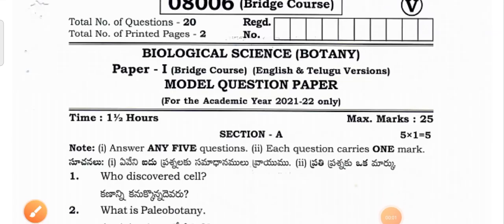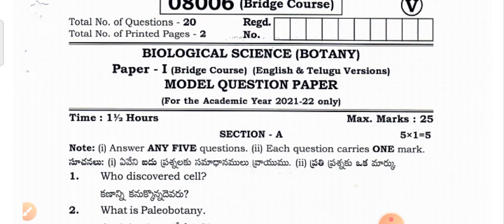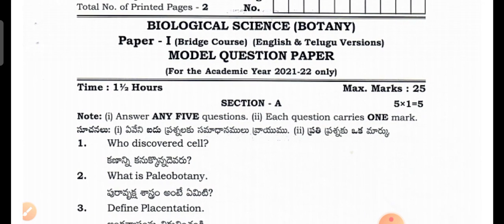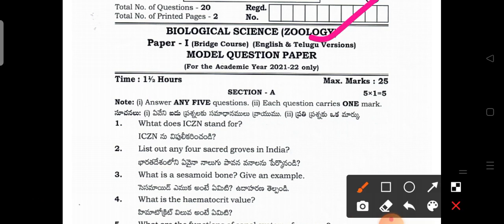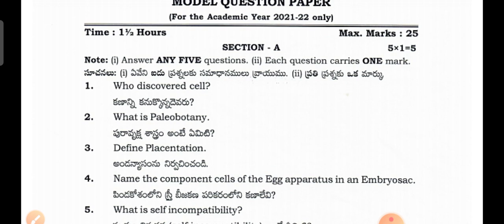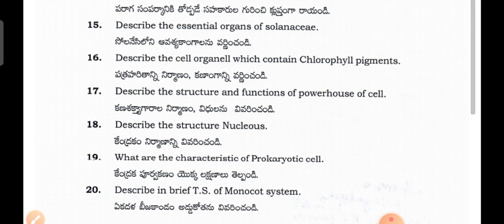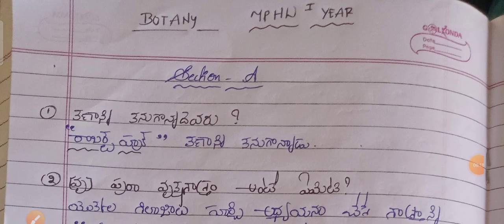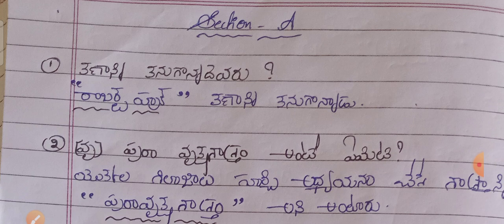2021-21 మోడల్ పేపర్,ప్రశ్నలు మరియు సమాధానాలు- బ్రిడ్జి కోర్సు 1st yrs - వృక్ష శాస్త్రం,Ts & Ap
2021-21 మోడల్ పేపర్,ప్రశ్నలు మరియు సమాధానాలు- బ్రిడ్జి కోర్సు 1st yrs - వృక్ష శాస్త్రం,Ts & Ap